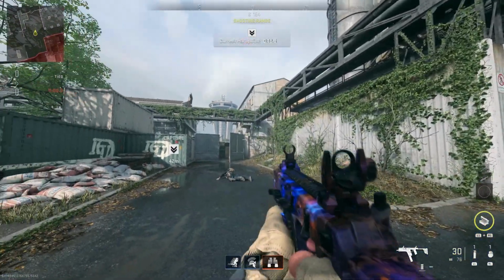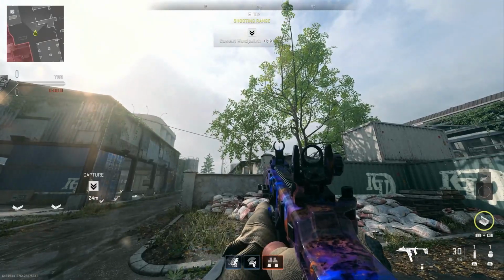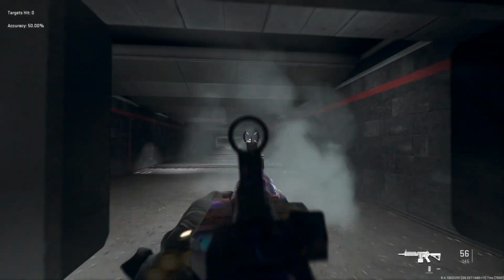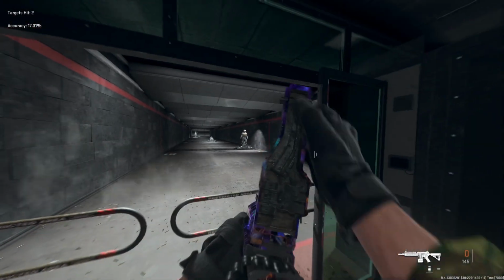MW2 Orion Mastery Camo UNLOCKED - Camo Gameplay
This is the Orion camo gameplay showcase In MW2 multiplayer!